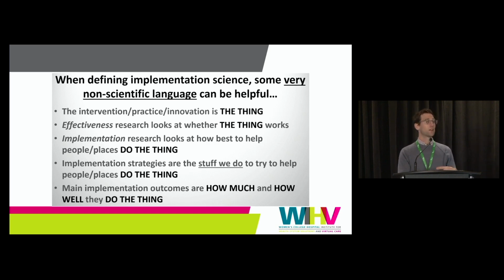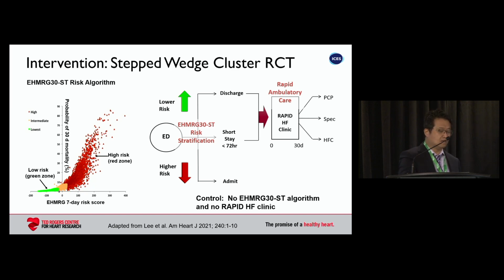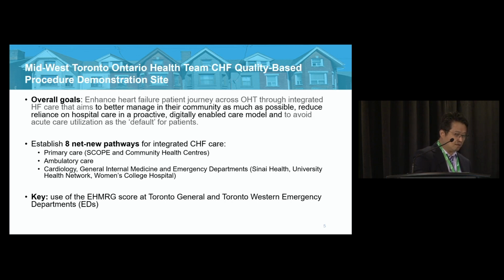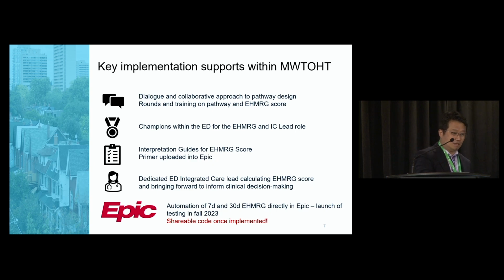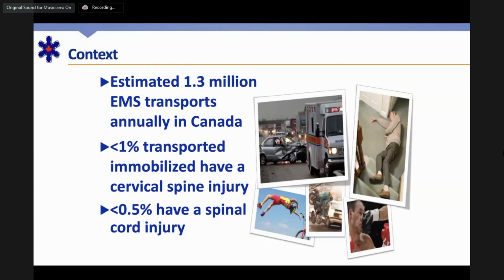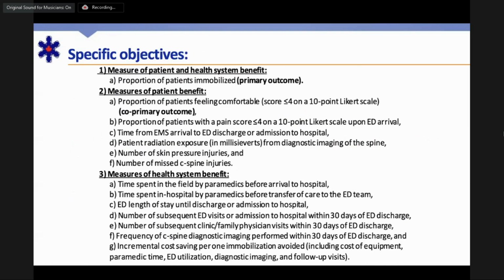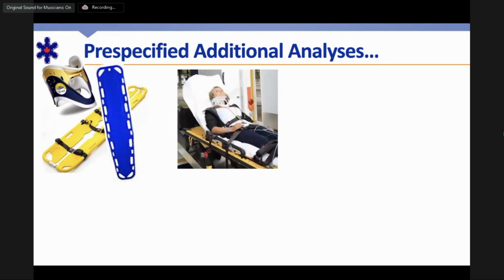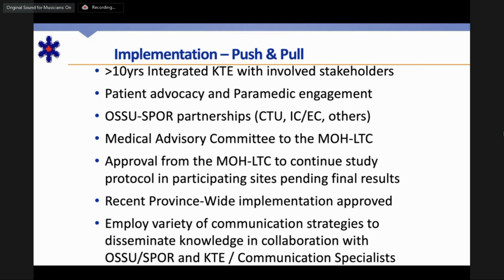5 - A Whirlwind Tour of Implementation Science and Practice